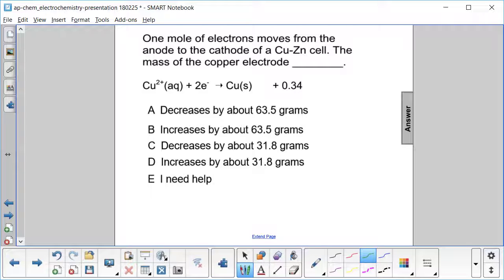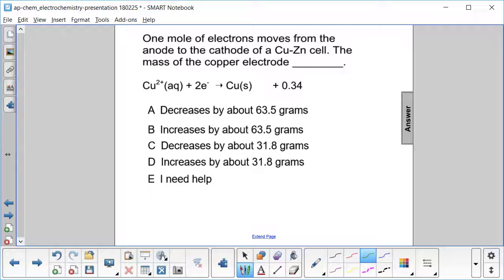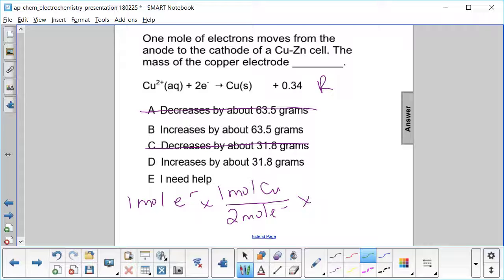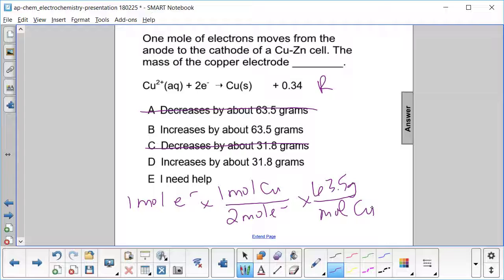Electrochem Question 34